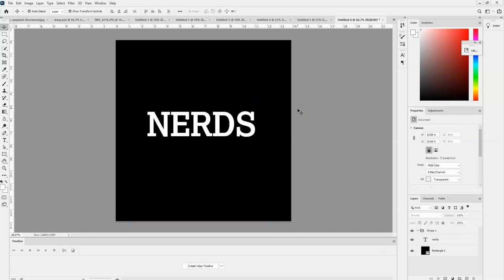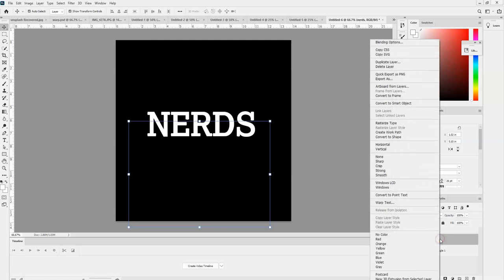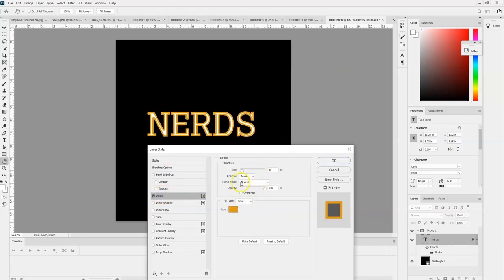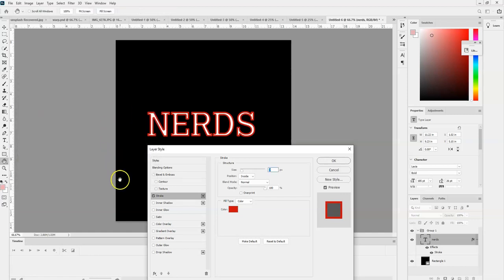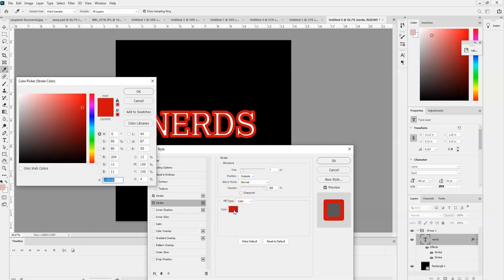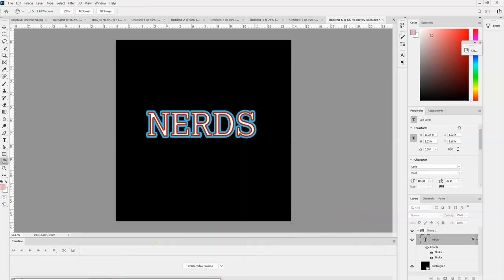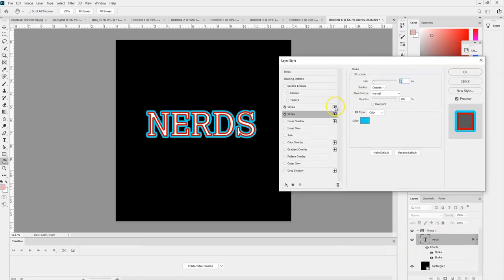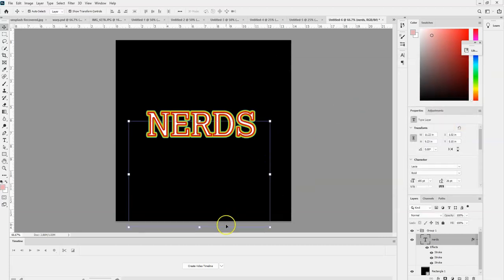How to create multiple text strokes using Photoshop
In this Photoshop video tutorial, we will be sharing with you how you can apply multiple strokes to text using Photoshop. This same effect can be applied to shapes, as well as text.